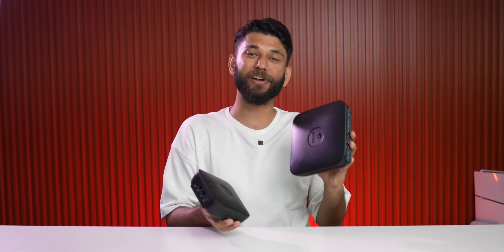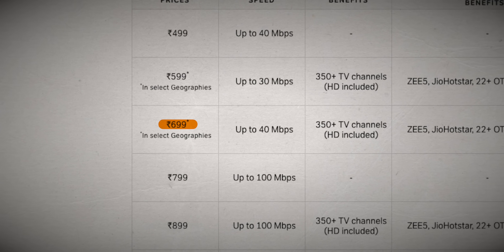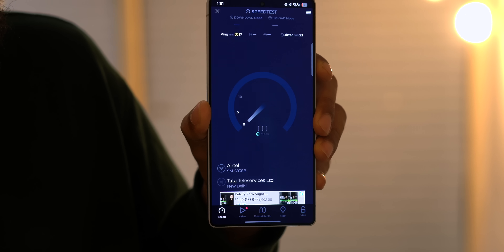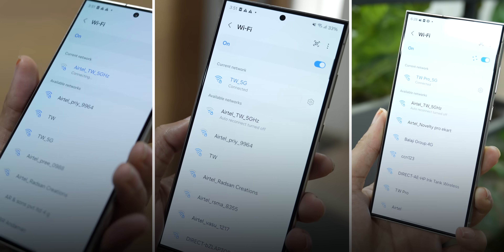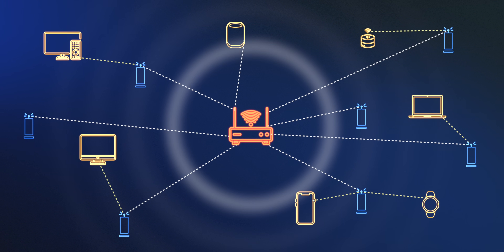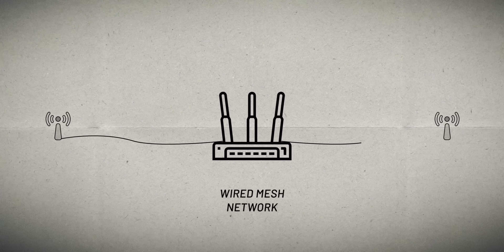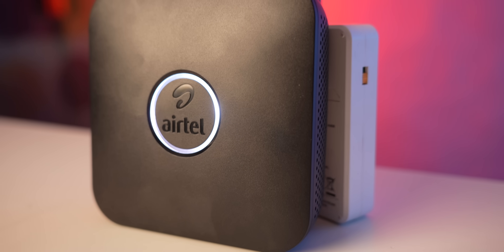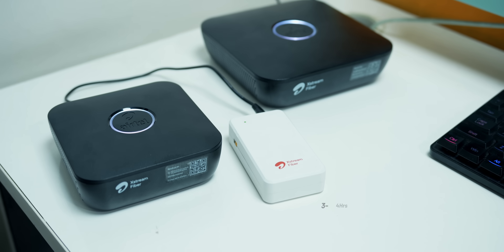I Tried Mesh Wi-Fi Network! ft. Airtel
Struggling with patchy Wi-Fi? Dive into the world of Mesh Networks with Airtel Coverage+! See how this clever tech creates a seamless web of connectivity, banishing those frustrating dead spots in every room. We'll explore who needs it and put it to the ultimate speed test!

🌟 Team TechWiser 🌟